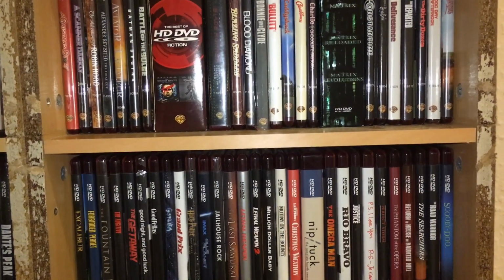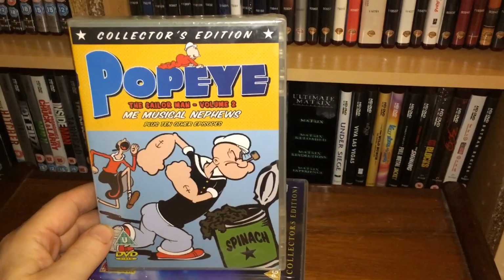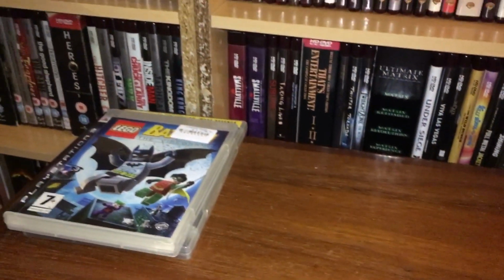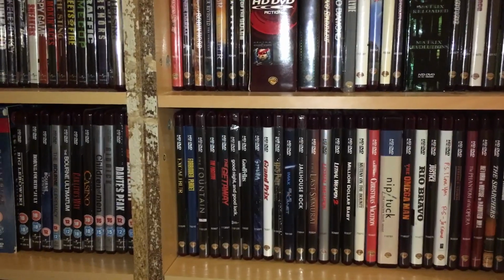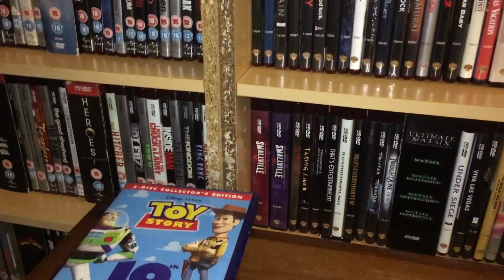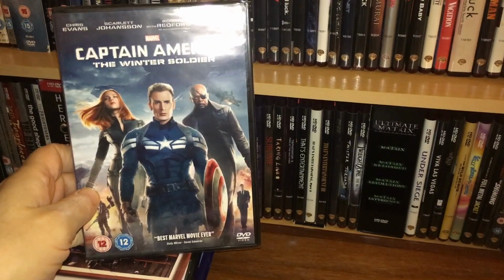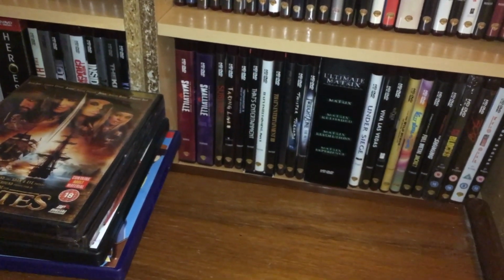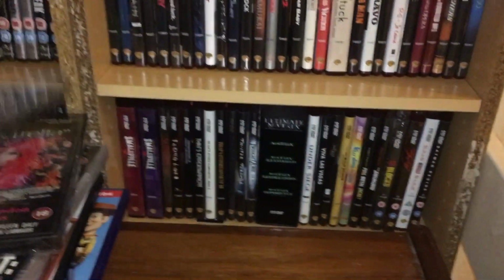Blu Ray's & DVD's I've bought to Trade in at CEX. #2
Just a few Blu Rays and DVDs I've bought over the last couple of weeks to trade in at CEX. Mostly Charity Shops, but also Musicmagpie and Renew. And some very unexpected finds.